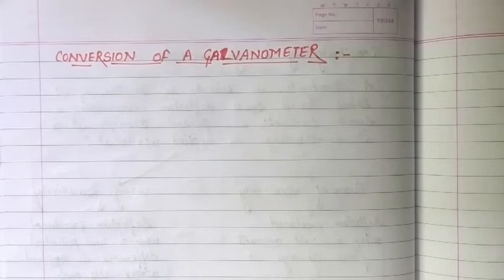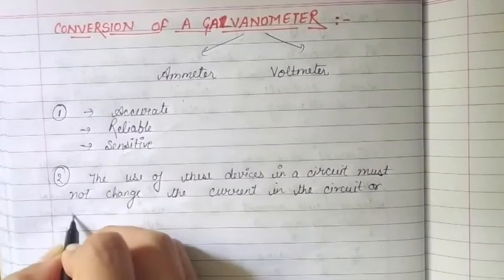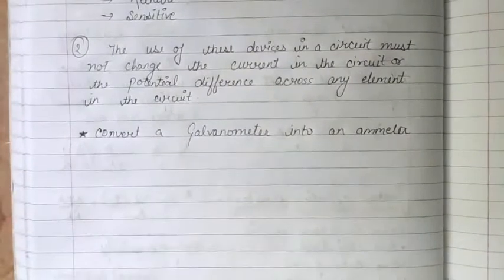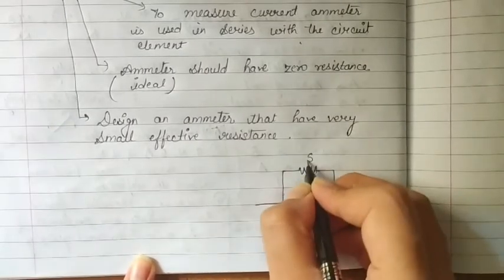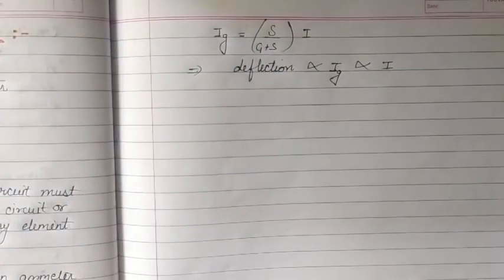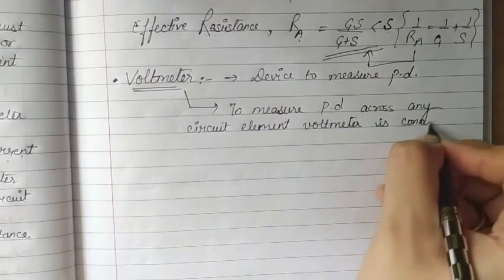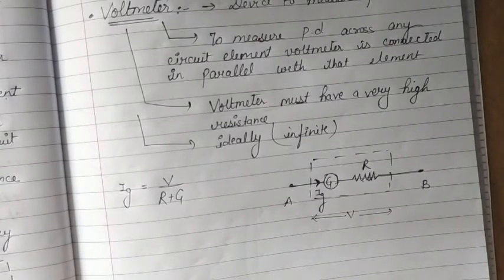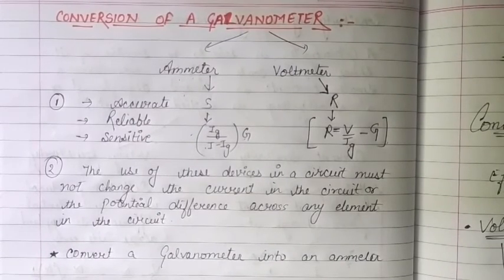Class 12| 4.18: Conversion of Galvanometer into ammeter or voltmeter